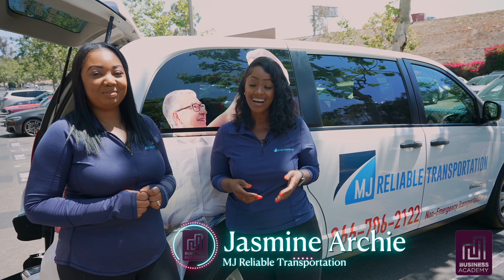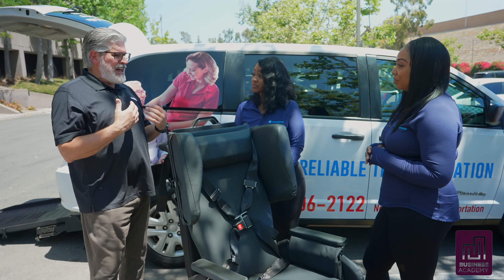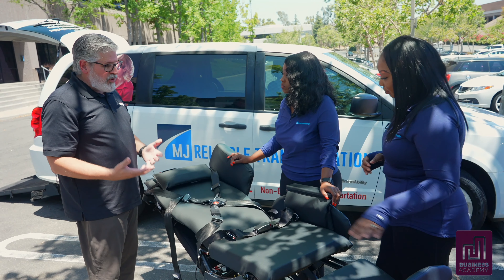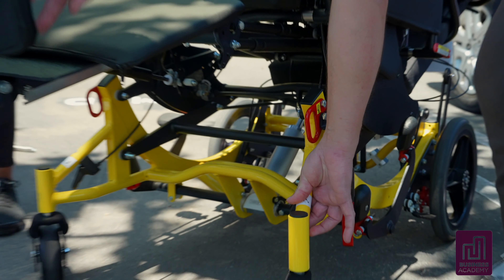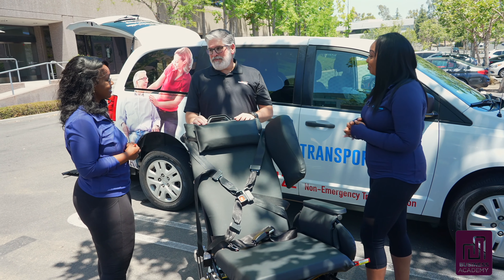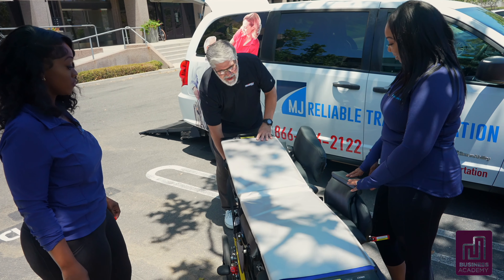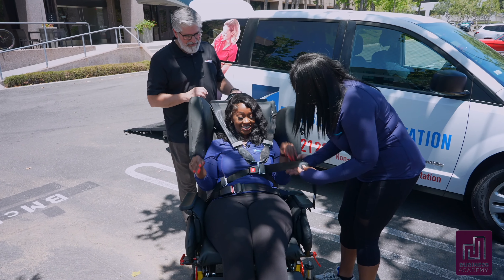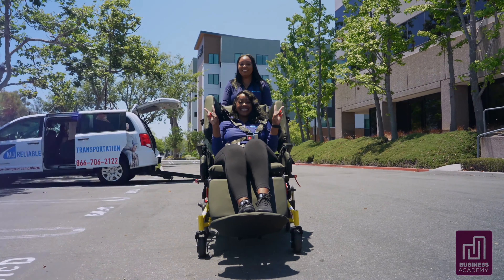Traversa Transport Wheelchair: In-Depth Demonstration & Benefits for NEMT Providers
In this video, Jasmine and I, along with Ed Bandas of Broda, present an exclusive demonstration of the Traversa Transport Wheelchair by Broda. This cutting-edge wheelchair is set to revolutionize the NEMT industry with its cost-effectiveness, single-operator efficiency, and enhanced patient comfort. Join us as we highlight its features, showcase its functionality, and discuss how it can benefit your NEMT business.

If you're looking to upgrade your transport solutions, this wheelchair is a game-changer. Plus, Broda now offers financing for the Traversa with no money down and 0% interest for 6 months!

🎥 Pre-Recorded Webinar: "Introduction to Non-Emergency Medical Transportation"
Learn the essentials to kickstart or improve your NEMT business.